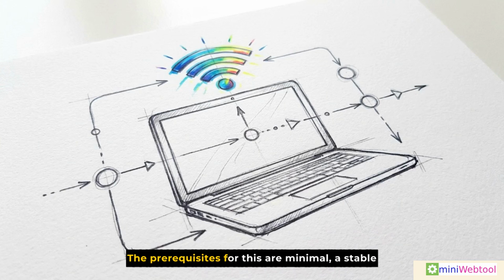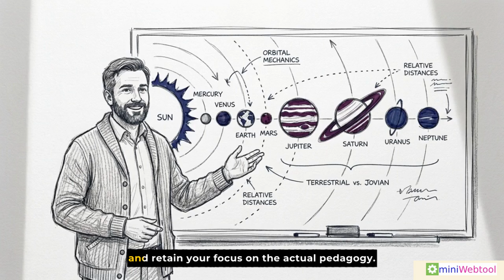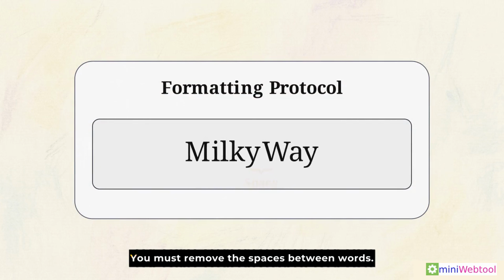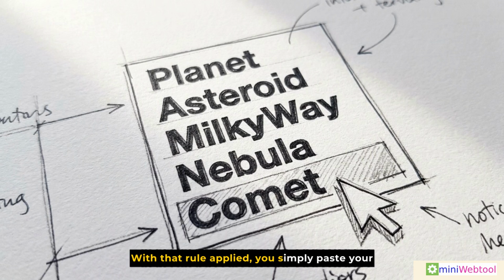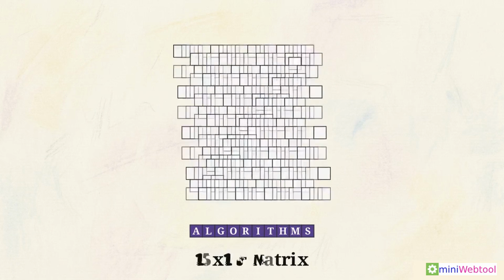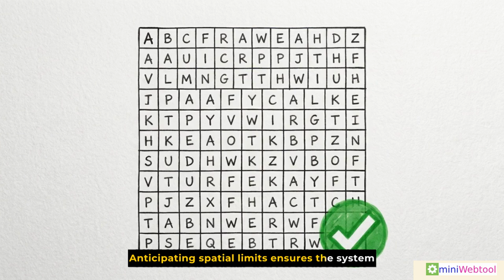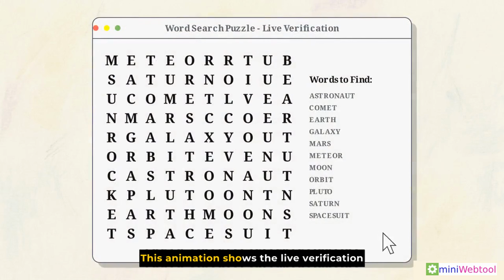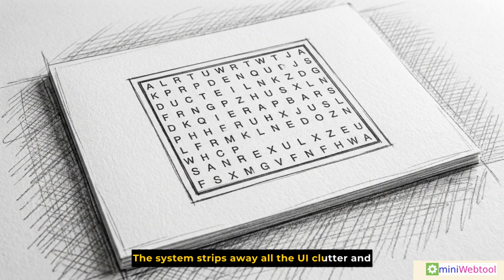Word Search Puzzle Generator: Print-Ready Puzzles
Learn how to turn a simple vocabulary list into a custom printable word search puzzle using MiniWebTool's Word Search Puzzle Generator. This walkthrough shows how educators, parents, and puzzle creators can save time by letting the tool build the grid, hide the words, fill the remaining spaces, and generate an answer key automatically.

In the video, we use a solar system word list to demonstrate the full process. You will see how to format compound terms by removing spaces, choose a grid size that fits your longest word, adjust difficulty with horizontal, vertical, diagonal, and reverse directions, and apply a themed color scheme. The tutorial also shows how to test the interactive puzzle in the browser and open the print preview for a clean worksheet layout with a verification key.

Timestamps
0:00 Why word search puzzles are hard to build manually
0:53 Entering your word list correctly
1:22 Choosing the right grid size
1:59 Setting difficulty with word directions
2:35 Customizing the visual theme
2:55 Generating and testing the puzzle
3:21 Printing the worksheet and answer key